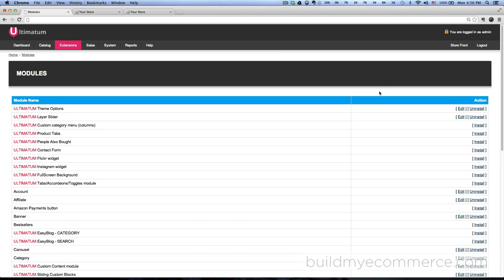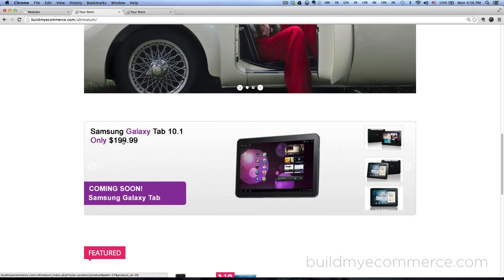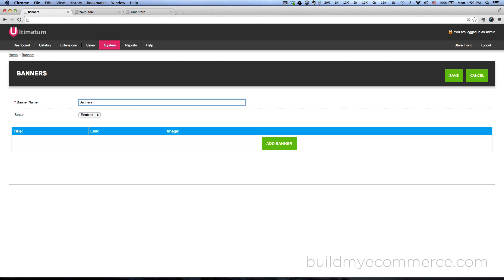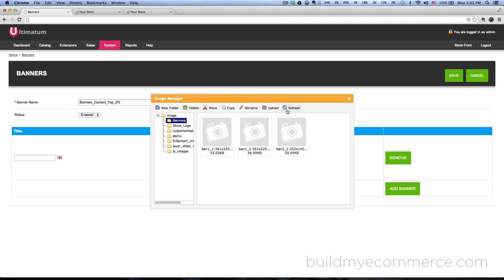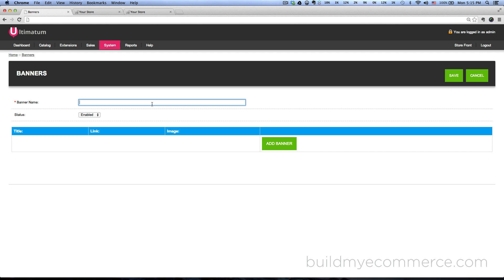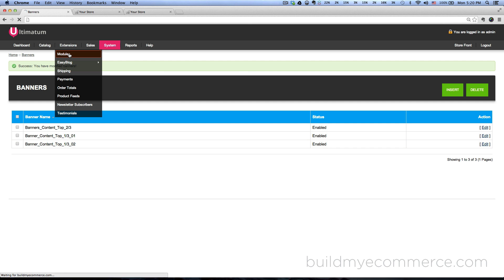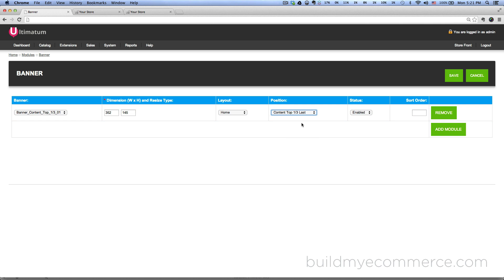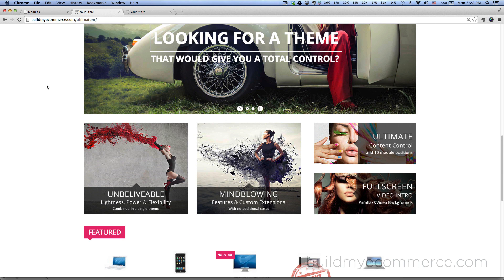05 Ultimatum OpenCart Theme - Banners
Purchase the theme now.

How to add Banners using the Ultimatum Premium OpenCart theme.